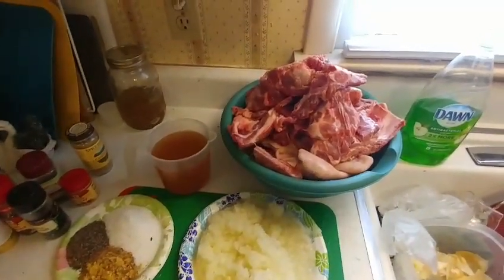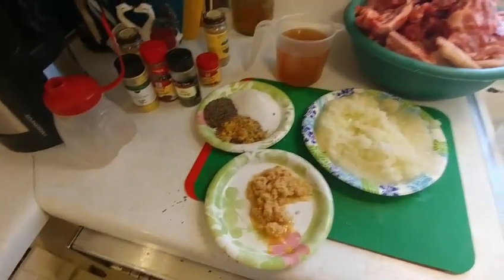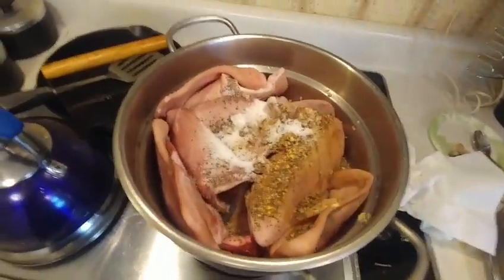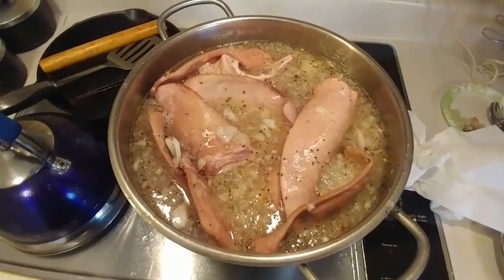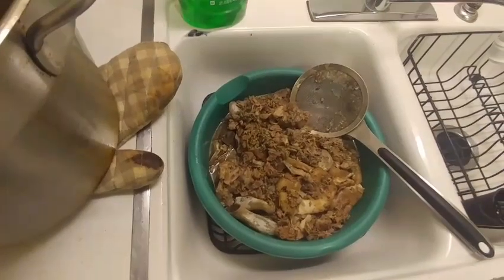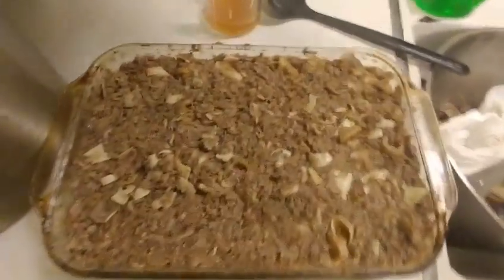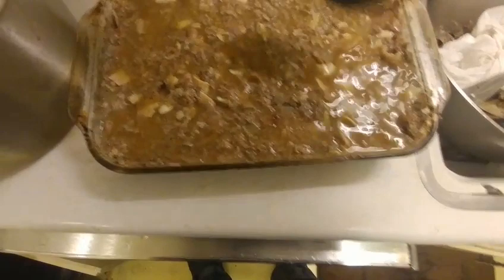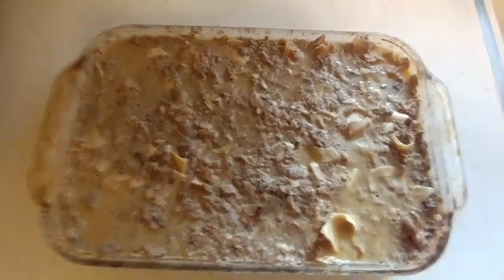Homemade souse meat using pig ears and neck bones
This is my second video on making souse meat. This time I used pig ears instead of pig feet and I used neck bones. It still came out delicious although I still ran into a few bones!